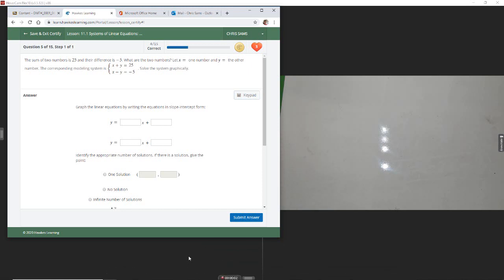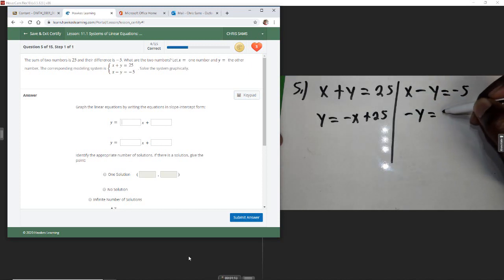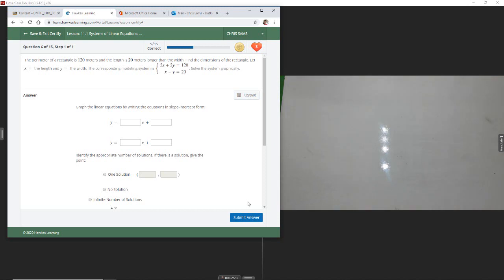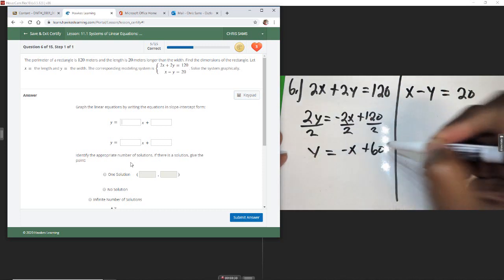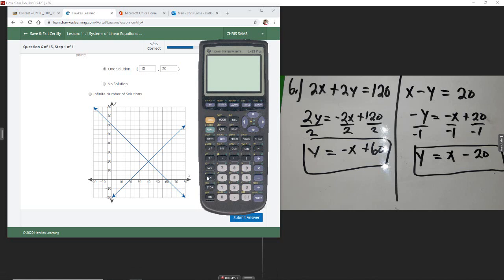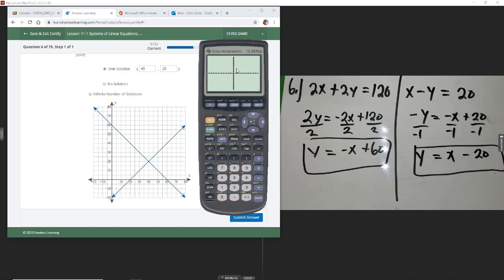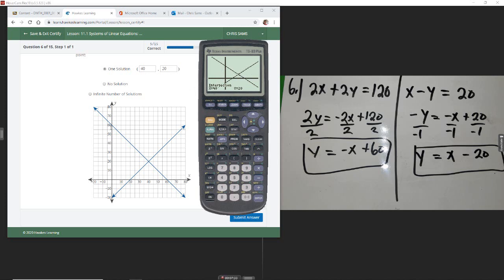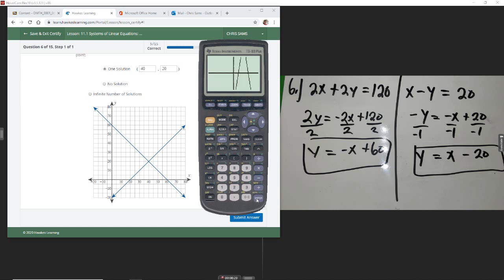Intro to Alg 11 1 5,6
Intro to Alg 11.1 Solving Linear Systems by Graphing